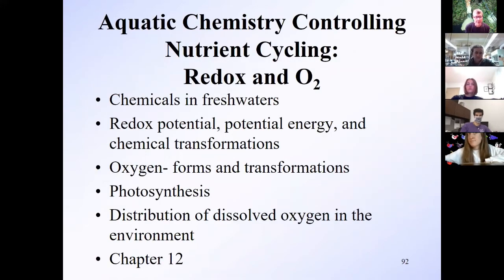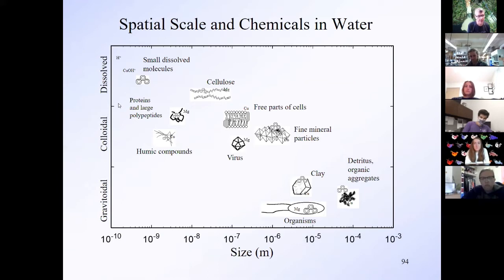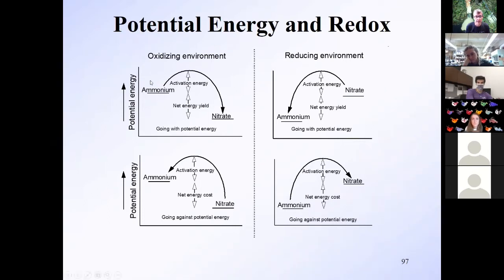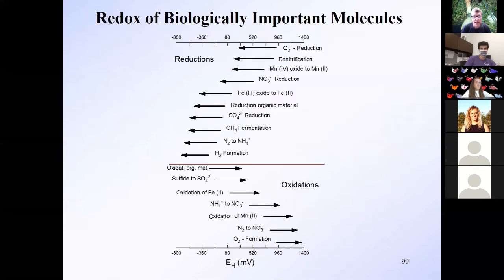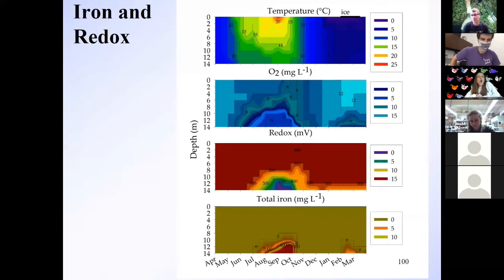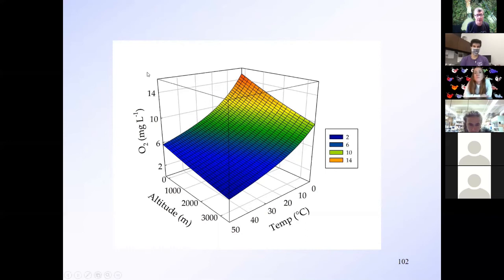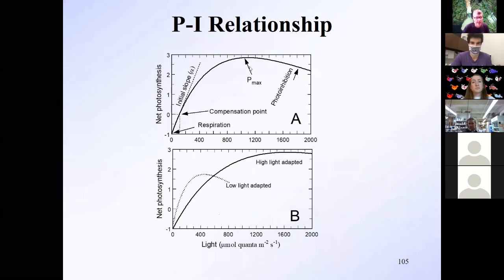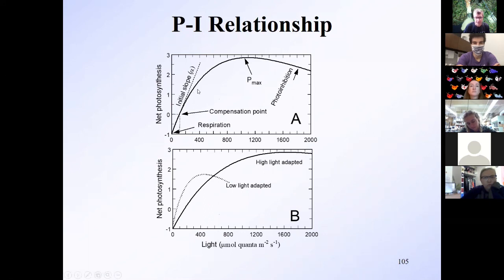Freshwater Ecology: Chemicals, redox, and dissolved oxygen Chapter 12 part a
A general introduction to freshwater chemistry and review of how redox controls which chemical reactions will yield or require energy. Introduction on oxygen dynamics and how it controls redox